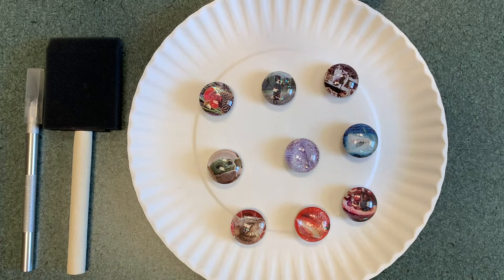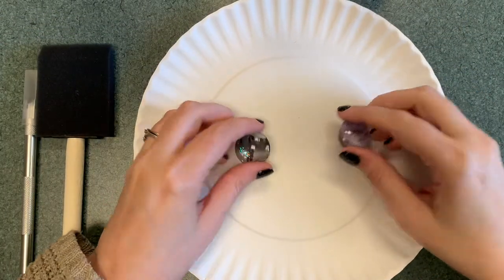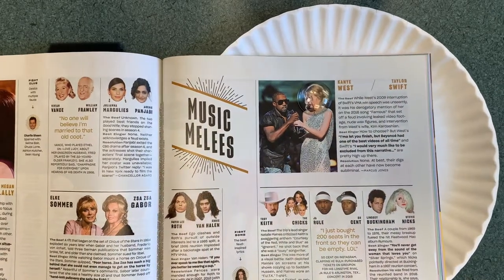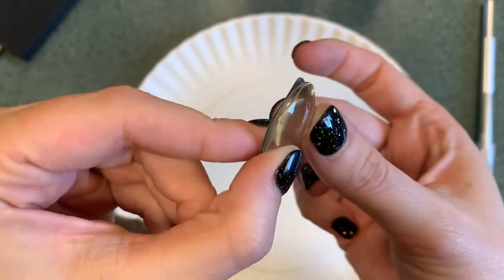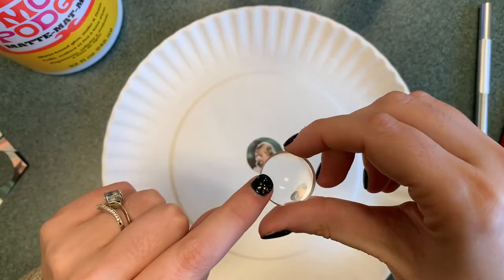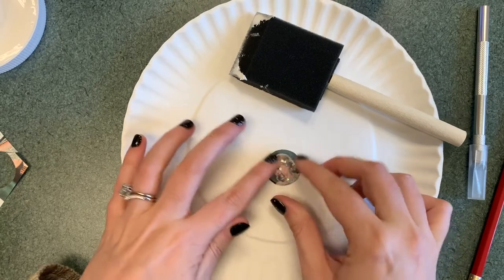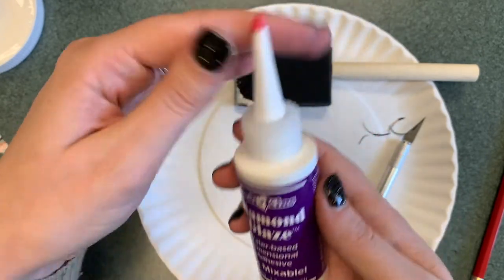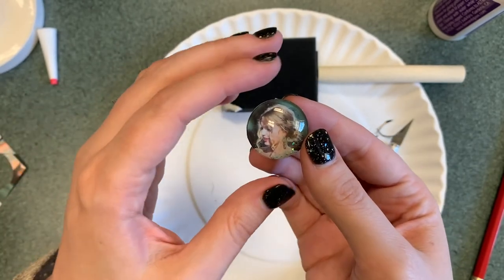Glass Bead Magnets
Follow along to create your own glass bead magnets - the first craft done at Adult Craft Night at the library!

Suggested materials:
- Glass Beads and magnets (kits found here on Amazon or purchase glass aquarium stones and magnets separately)
- Foam brush or paintbrush
- Judi-kins Diamond Glaze adhesive (also can use hot glue gun)
- Magazines, photos, or other paper materials
- Pencil
- Scissors

Optional:
- Mod Podge Sparkle
- X-Acto Knife